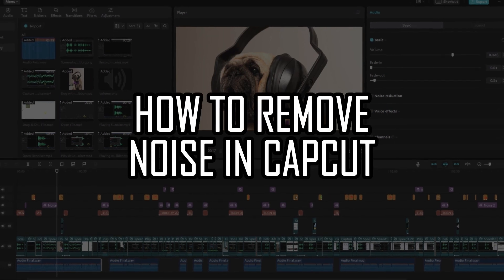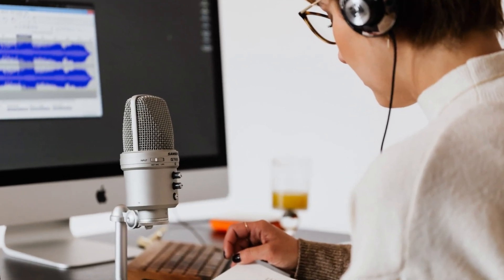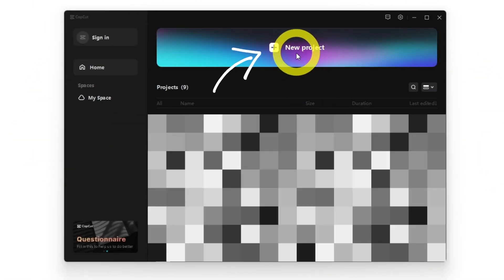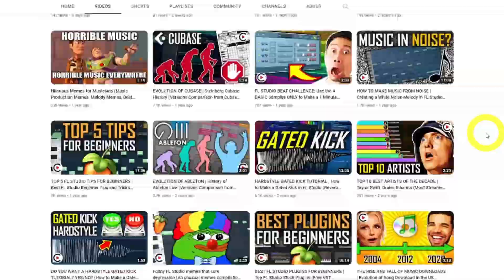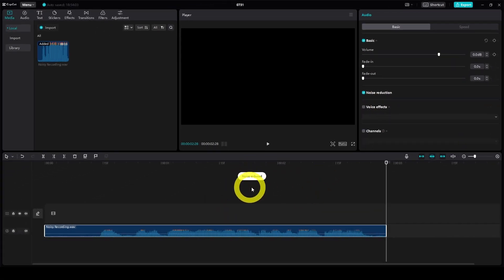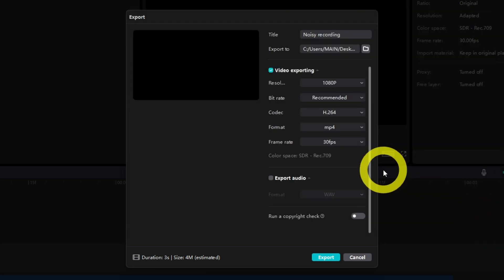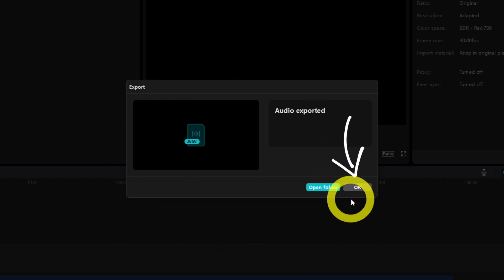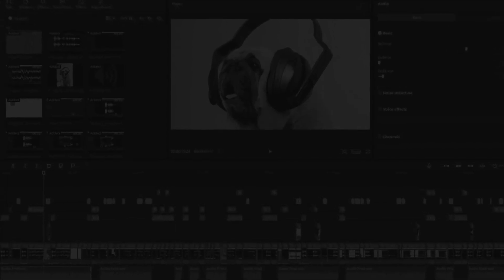How to Remove Noise in CapCut (Background Noise Reduction CapCut PC)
Here’s how to remove noise in CapCut with a single mouse click. As is, CapCut is free video editing software. But you can also use it to edit your audio to a certain extent. So whether you’re a video editor or music producer, you can use CapCut to clean up any audio samples effortlessly.

Many samples and voice recordings end up with ugly background noise, such as hiss, hum, rumble or static. This ruins the quality of your audio and that’s why so-called “noise reduction” is essential.

*Sound pro fast! Get your guide:*